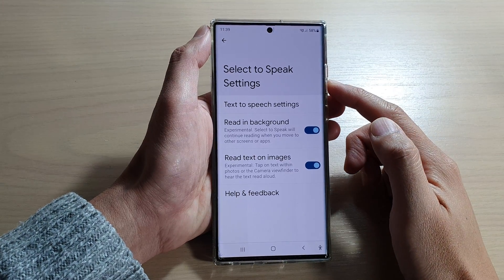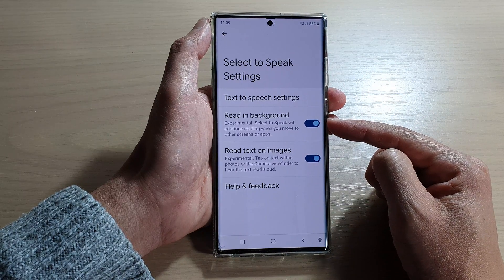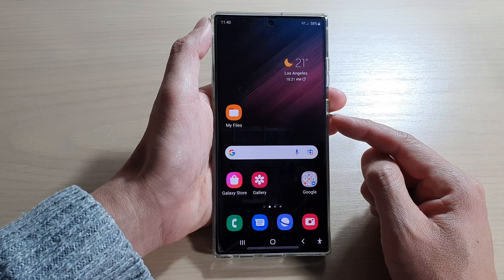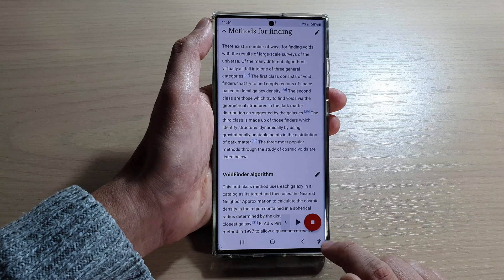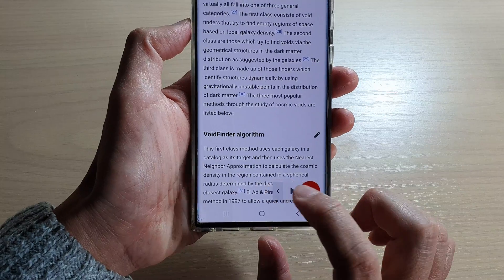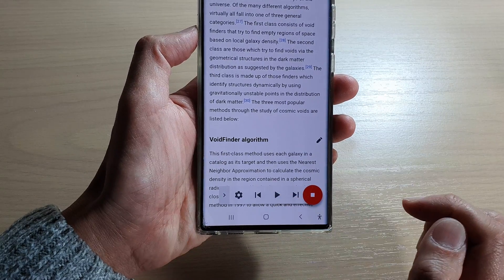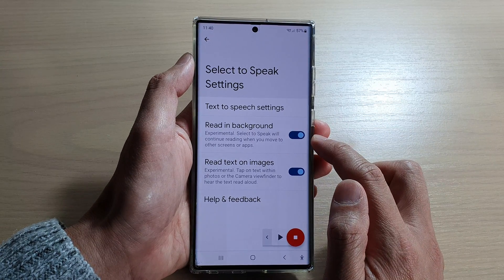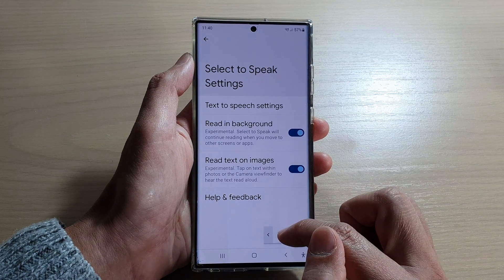Galaxy S22/S22+/Ultra: How to Enable/Disable Select to Speak - Read In Background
Learn how you can enable or disable Select to Speak - Read In Background on the Samsung Galaxy S22/S22+/Ultra.